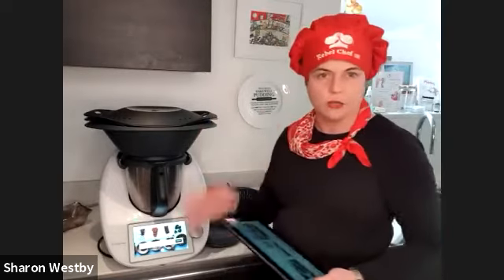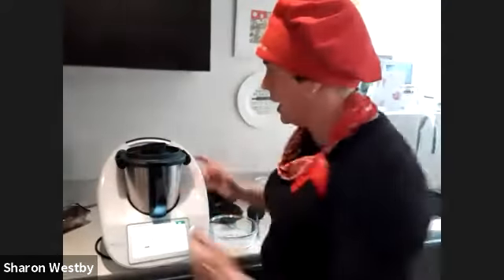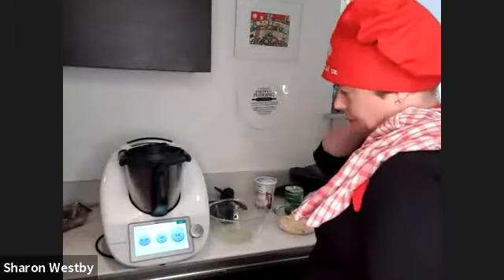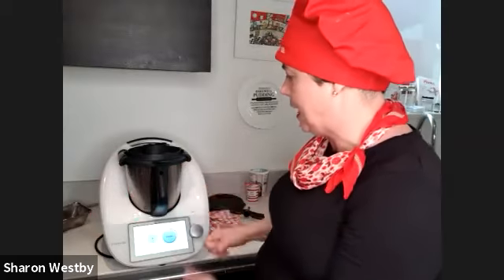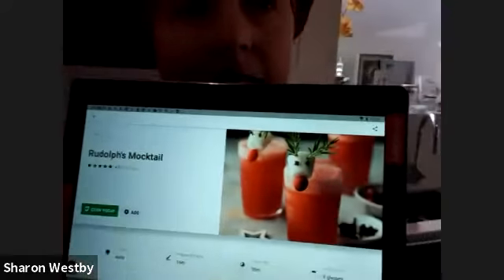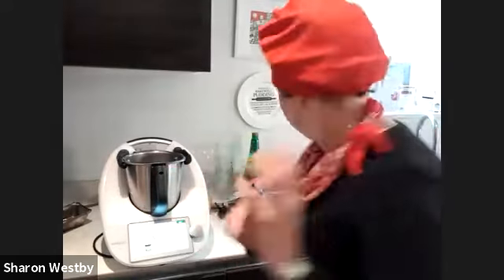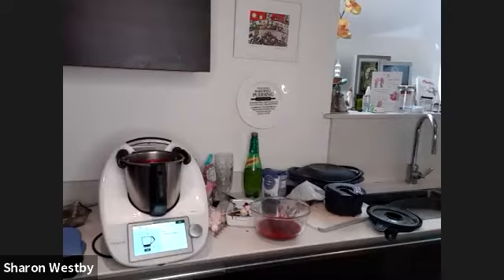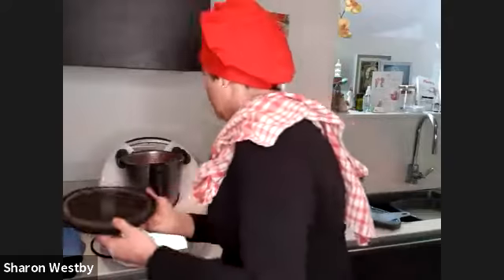CAWC QuaranTea Tuesday presents Christmas Thermomix cooking with The Rebel Chef UK, Sharon Westby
Fun xmas treats done in the Thermomix are so easy. Sharon shows us just how fun and easy it can be.